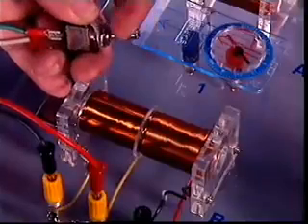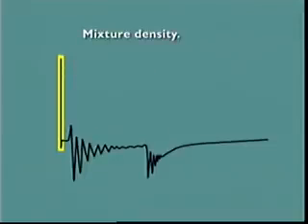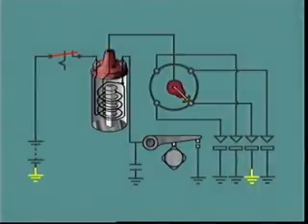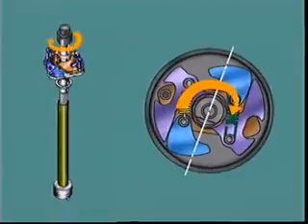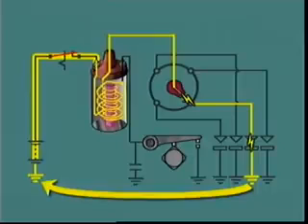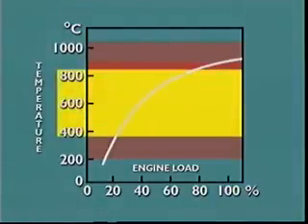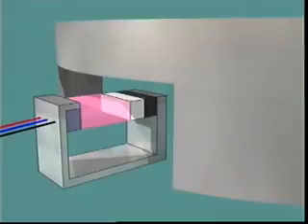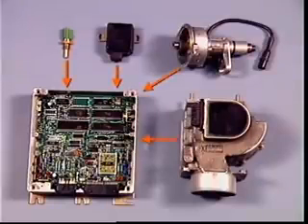020 AUTOMOTIVE ELECTRICAL ELECTRONIC SYSTEMS Ignition Systems